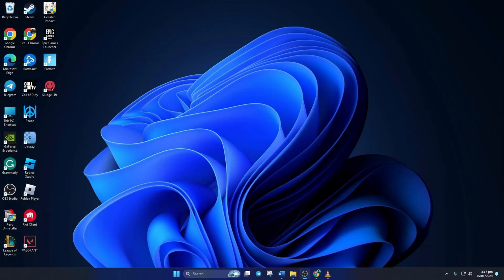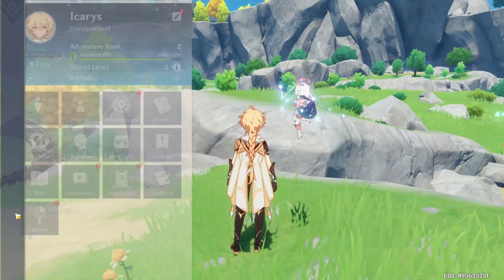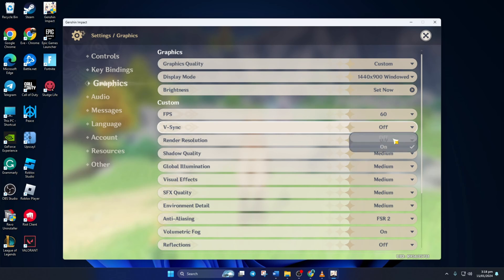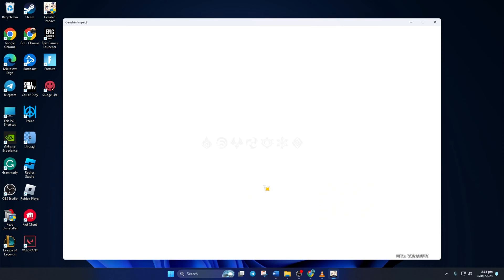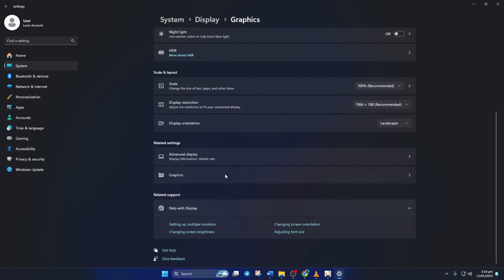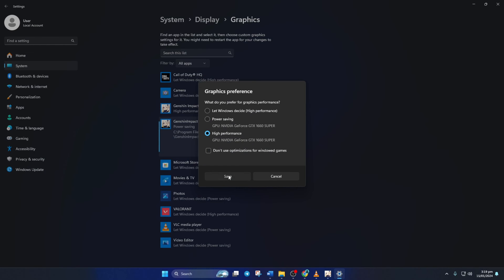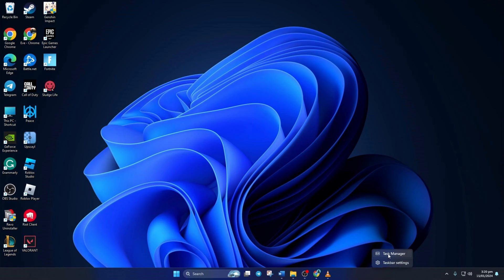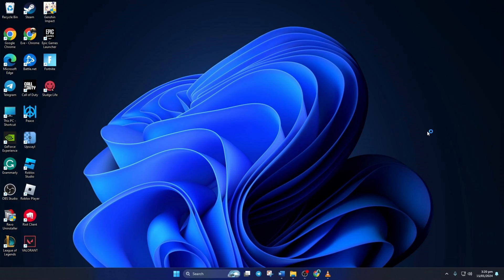How to Lower CPU Usage in Genshin Impact on PC | Fix Genshin Impact High CPU Usage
Genshin Impact – how to fix high CPU usage? Facing high CPU usage in Genshin Impact? If you face a Genshin Impact 100 CPU usage issue, no worries. I'm here with a solution video on how to reduce the CPU usage of Genshin Impact. So watch the video guide and follow the process carefully.

In this video tutorial, I will show you the right method to solve Genshin Impact high CPU usage and how to fix high CPU usage Genshin Impact on your Windows PC. So watch the video and discover how to fix high CPU in Genshin Impact.

00:01- Video intro
00:15- Method 1: Lower Graphics quality
00:56- Method 2: Switch high performance
01:29- Method 3: Close unwanted apps
01:47- Method ending